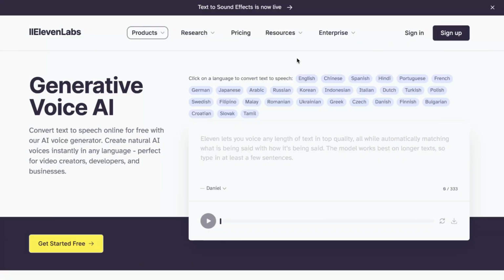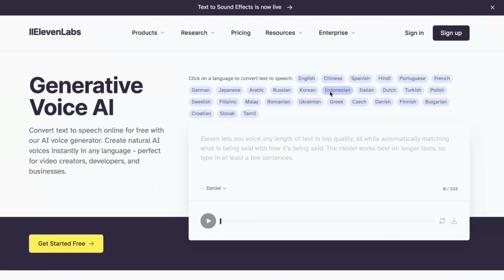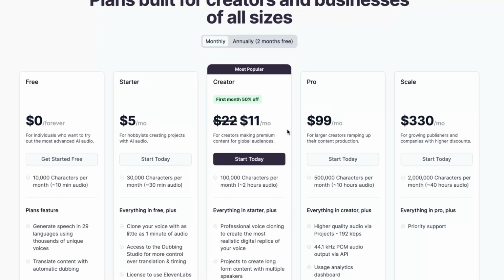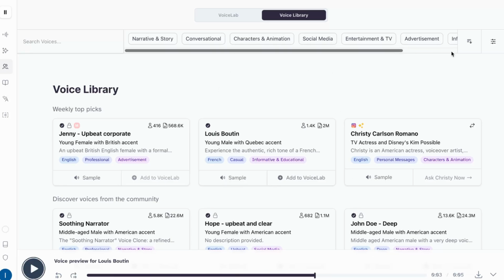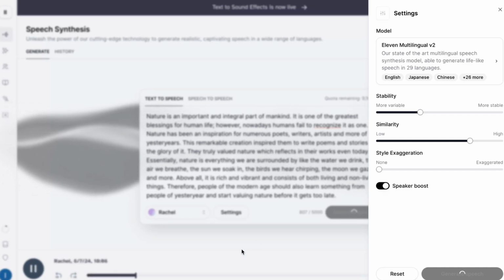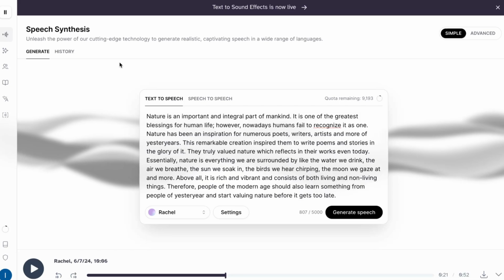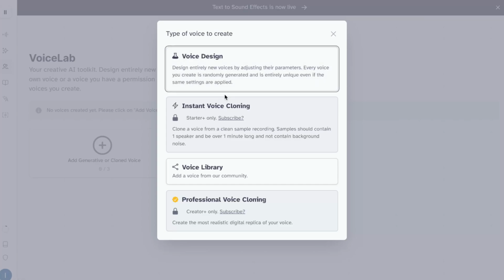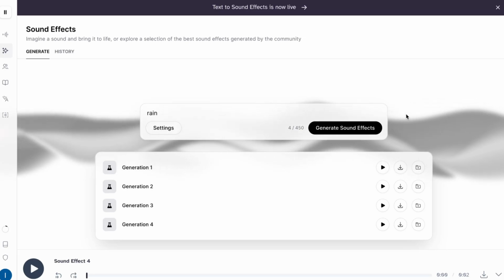ElevenLabs Tutorial For Beginners | How To Create Audio from Text Using Ai